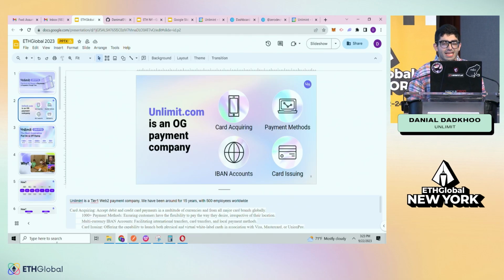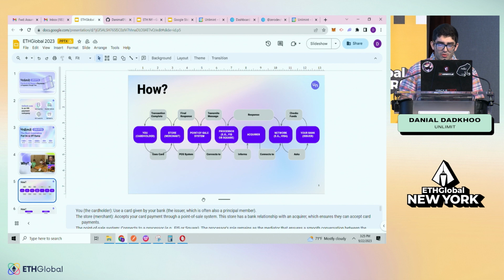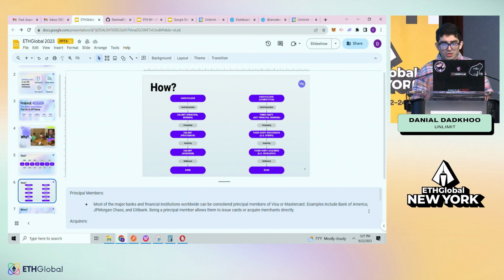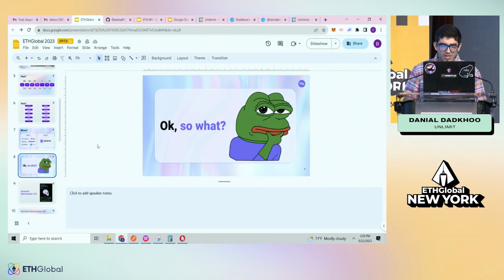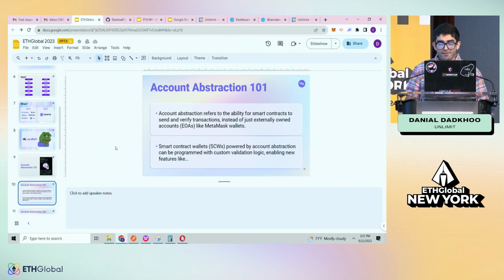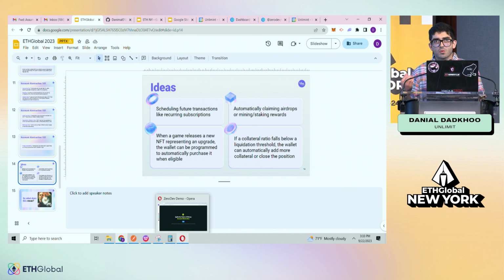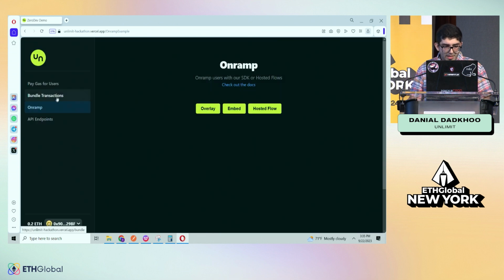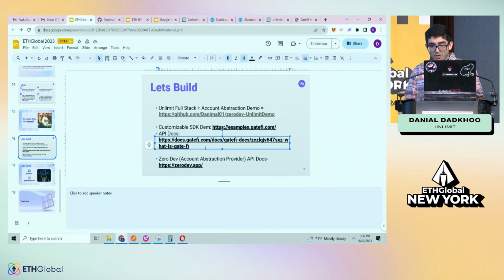Unlimit 🛠 Unlimit Crypto Onramp, Fiat-to-XYZ with AA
Join us for an in-depth workshop on Unlimit's APIs and SDK